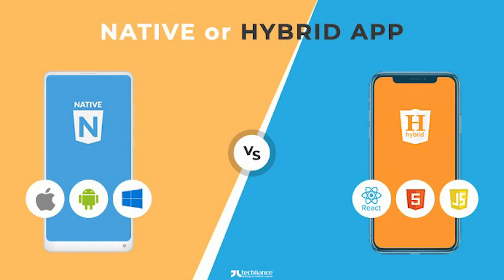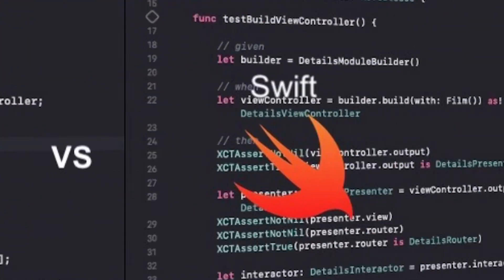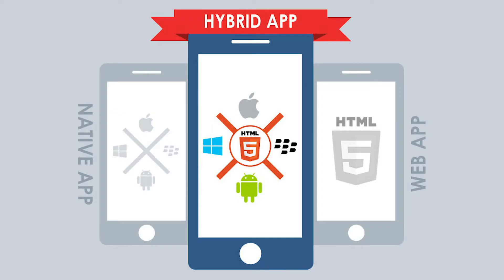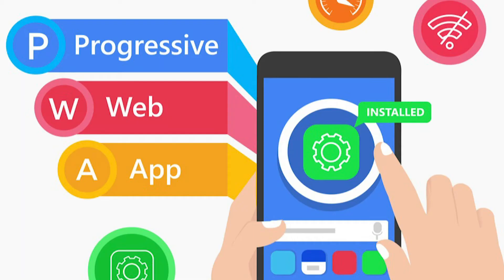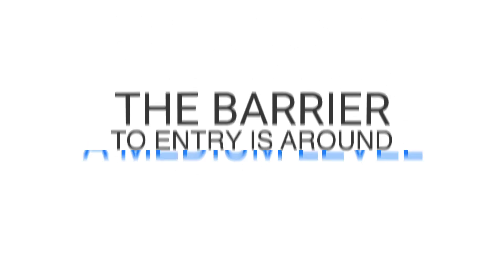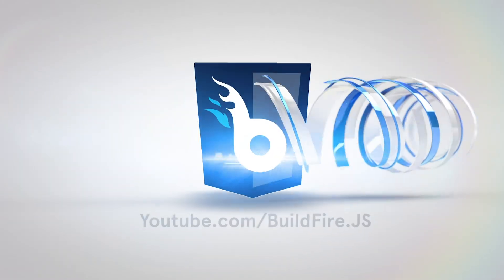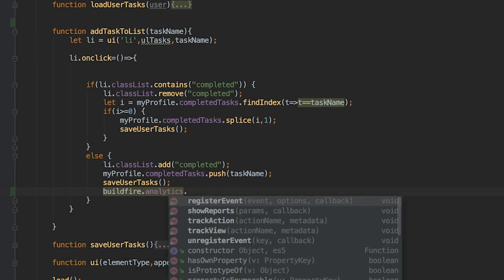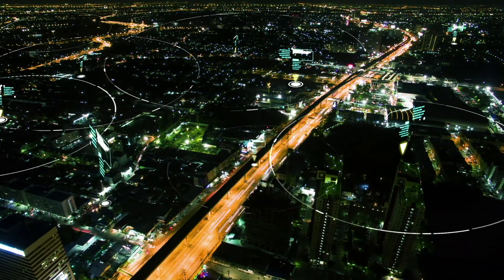The Best Programing Languages and Frameworks for Mobile Apps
Have you ever thought "I want to learn to code but I don't know what programing languages I should learn"?

In this video, we are going over the most popular languages and frameworks when building mobile apps.